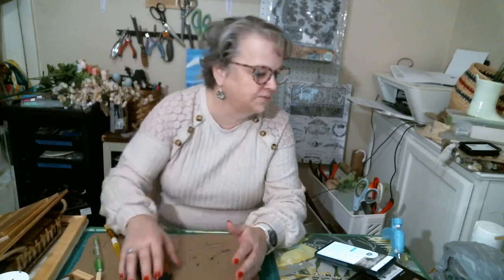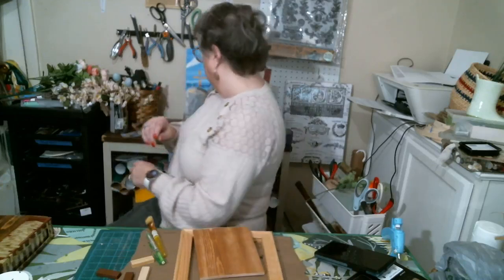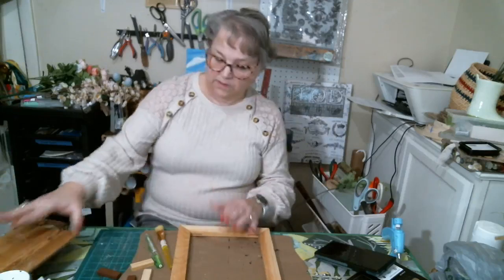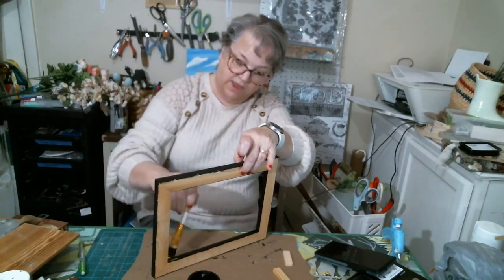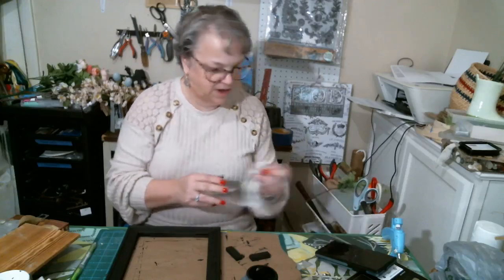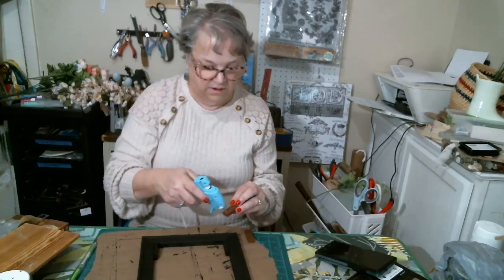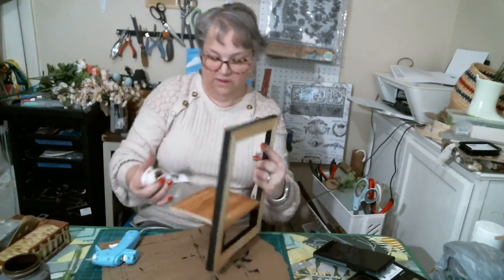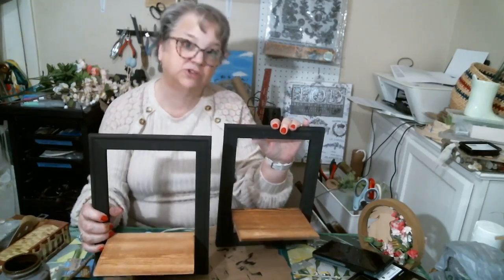Simple Wall Shelf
This easy craft puts old photo frames to a new use.